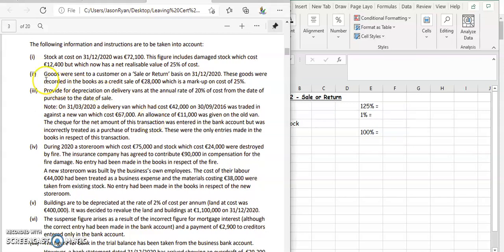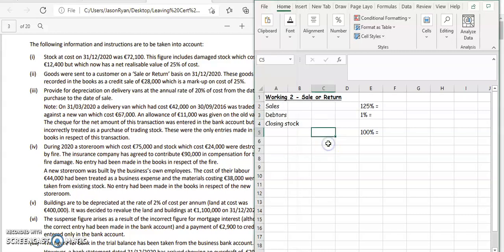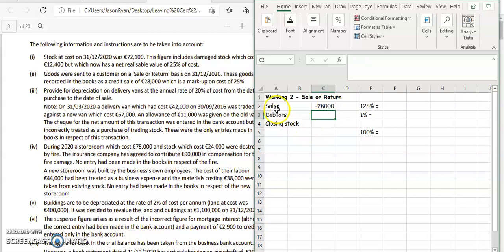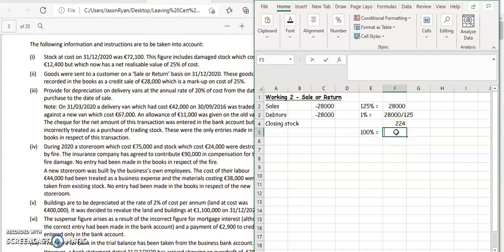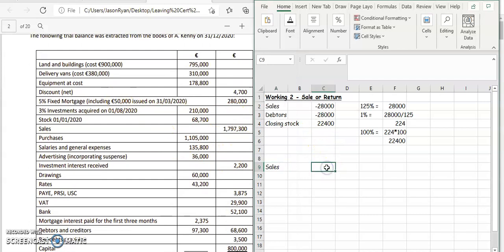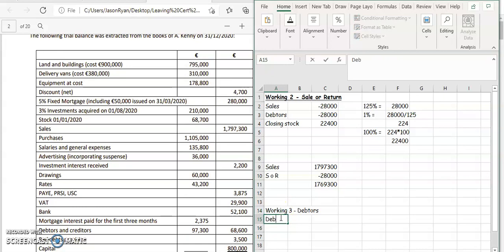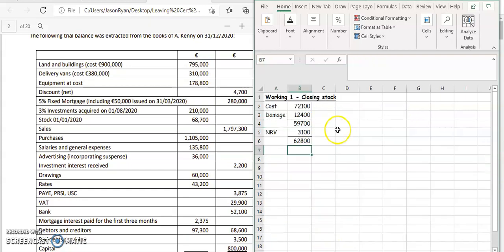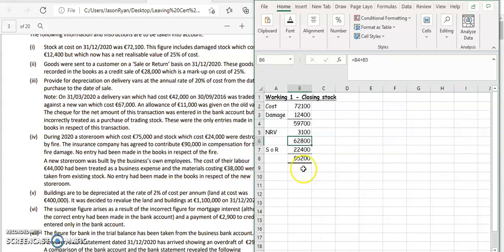2021 - A. Kenny - Adjustment (ii) - Sale or Return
2021 - A. Kenny (Sole-trader) - Adjustment (ii) - Sale or Return